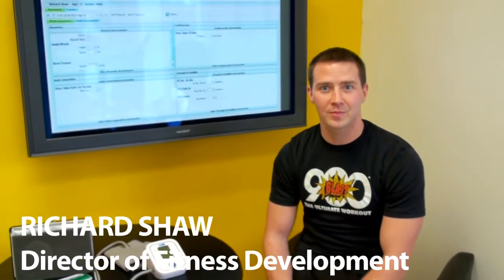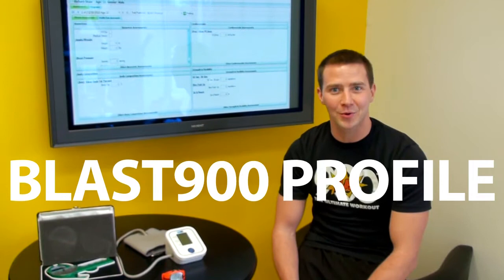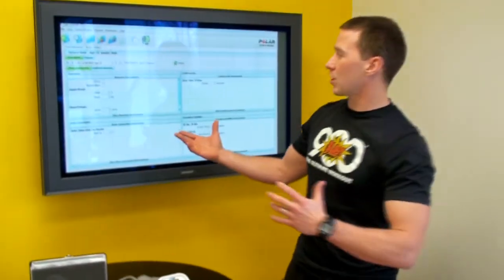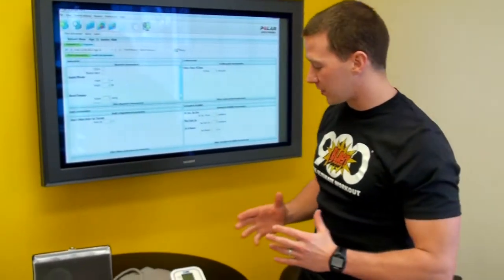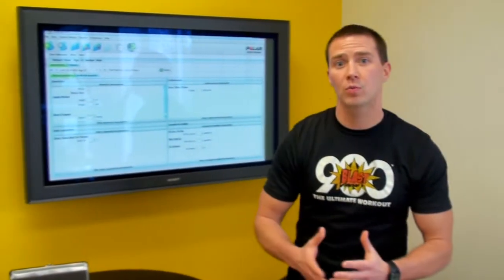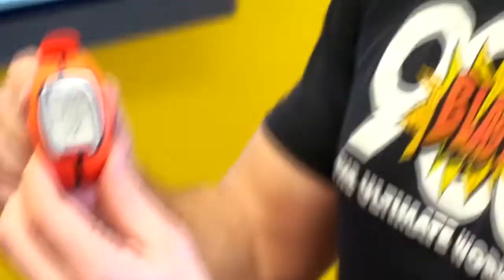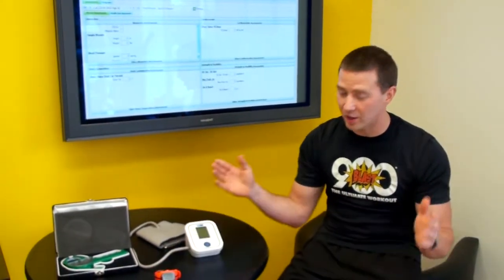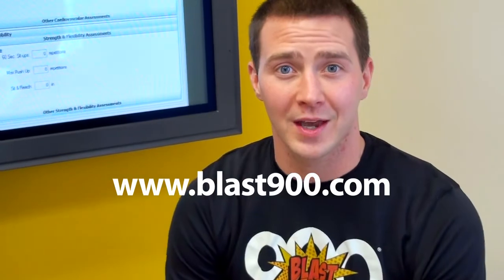BLAST PROFILE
Richard Shaw, Fitness Director at BLAST900 THE ULTIMATE WORKOUT describes what the BLAST PROFILE is all about.  Change the way you workout by learning all about how YOUR body works.  WORKOUT SMARTER NOT HARDER!!!